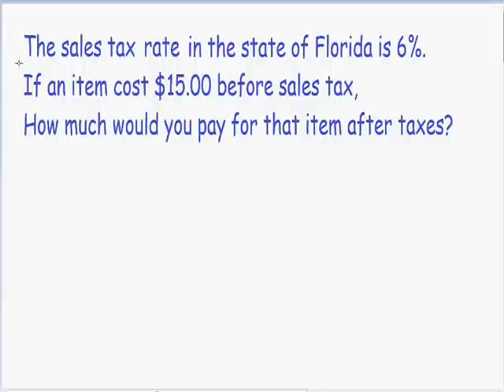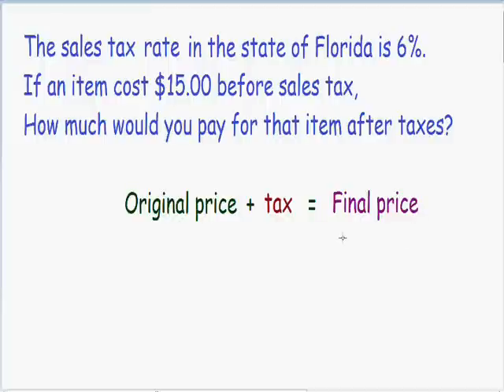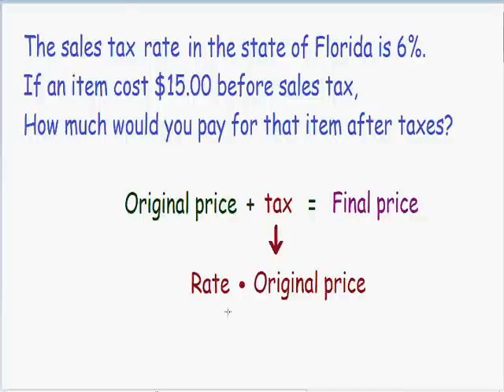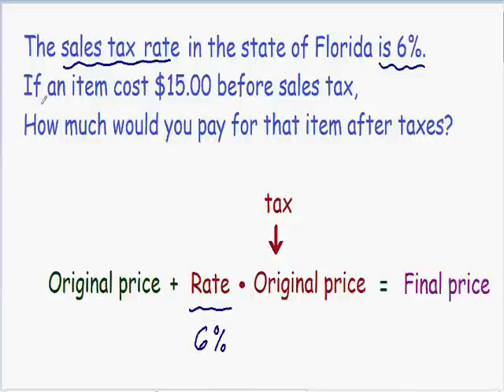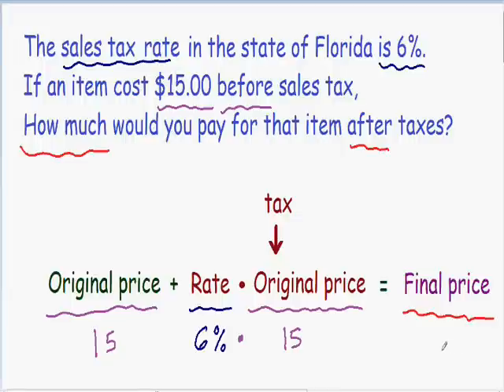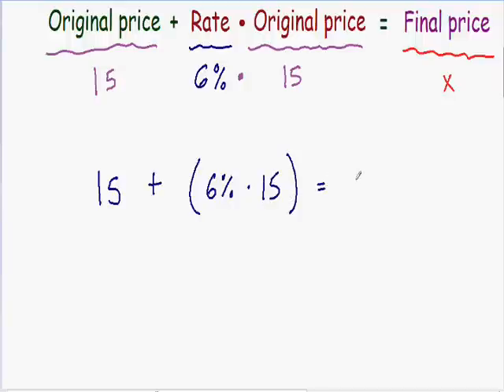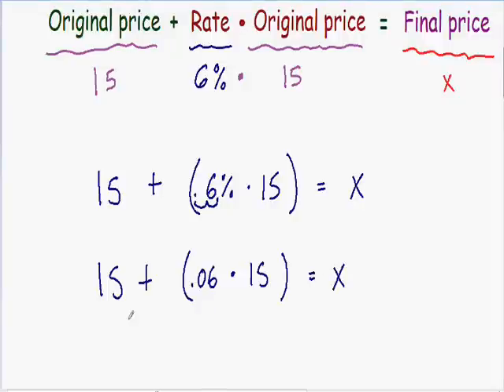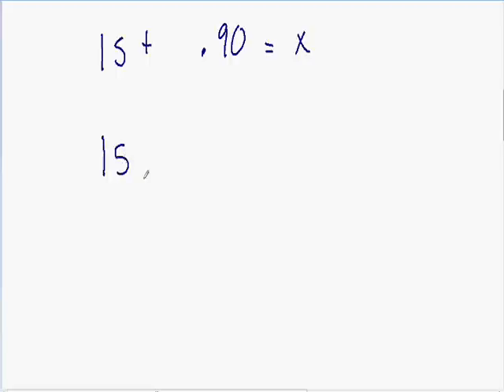Percentage word problem 5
Percent word problem. Find final price given a percent sales tax? for more examples.